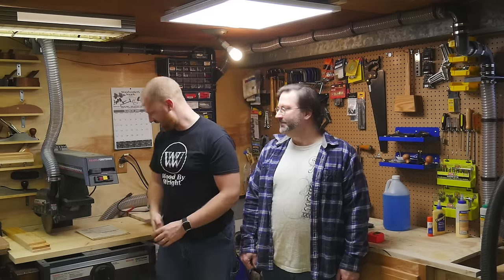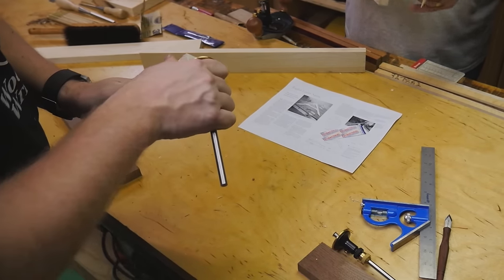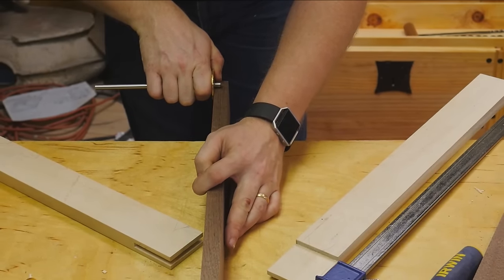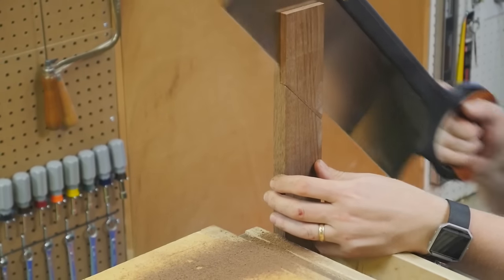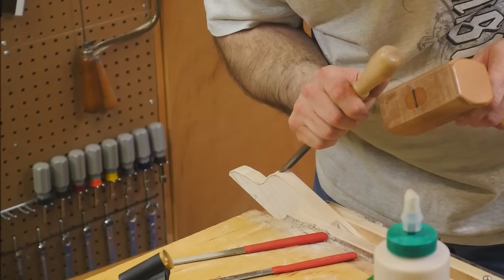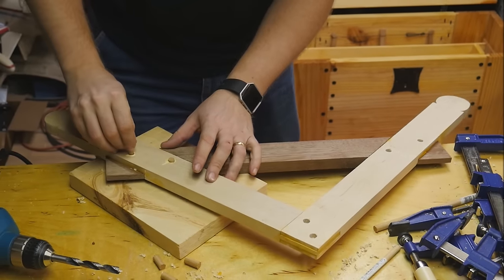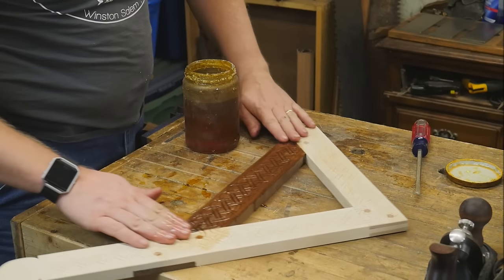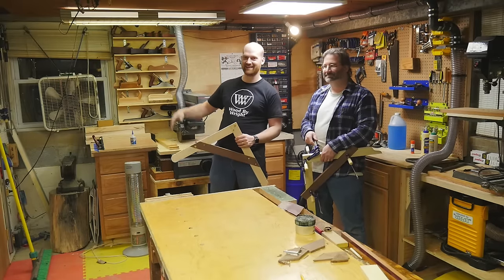How to Make a Layout Square With Maple and Walnut a Hand tool Woodworking Project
The layout square is the predecessor tot he carpenter's square as we know it today and this simple design goes back pre-history. here is how I made a Square to fit my style. This is a great skill building hand tool woodworking project as it ahs several joints. the bridal joint and angled half lap joint ate both fun to learn and always useful! This Layout square is made from Maple and Walnut with Oak dowel pegs. it is from a Christopher Schwarz article with a lot of changes made for my design and look.

Chris Hertzog -
Kyle Prince -